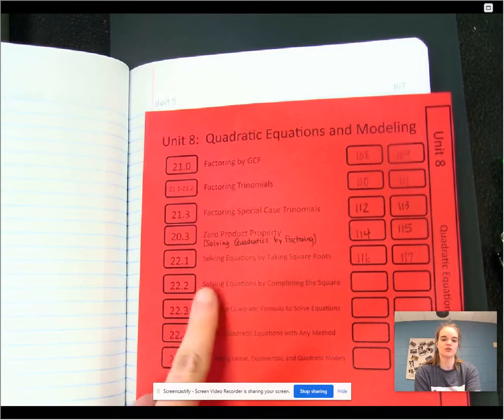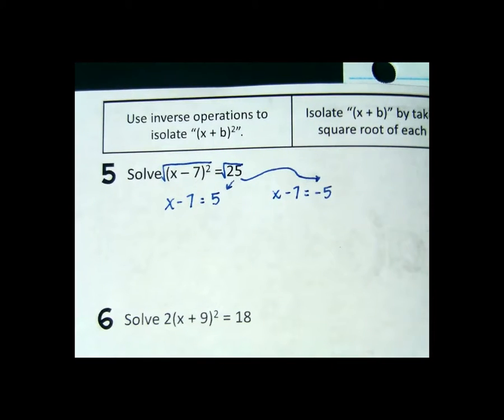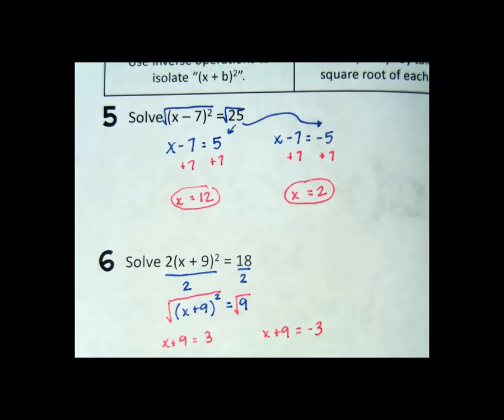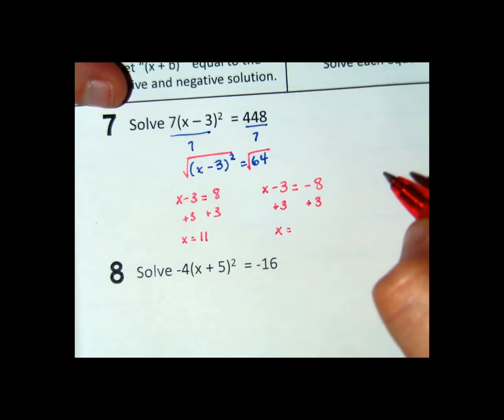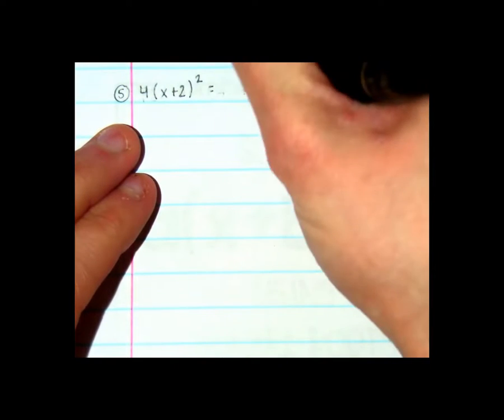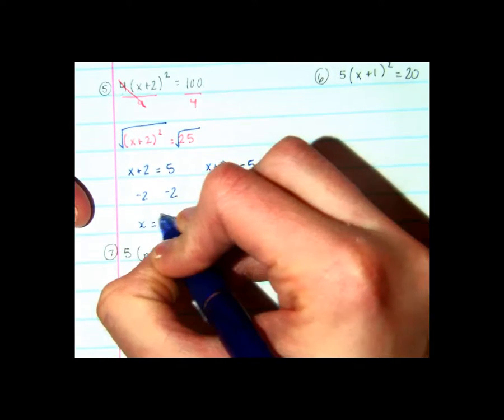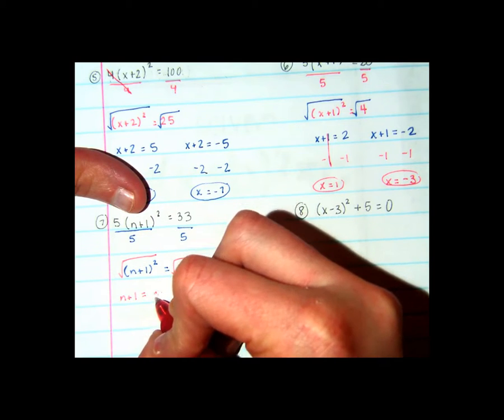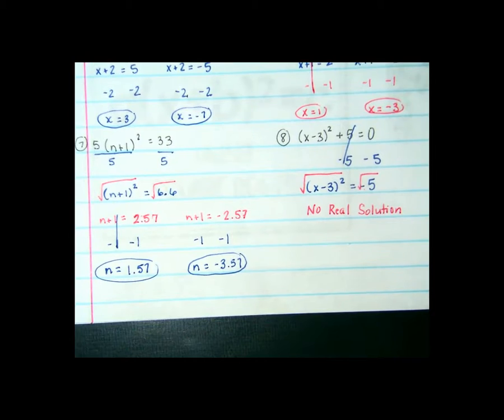22.1 Solving Quadratic Equations by Taking Square Roots Part 2